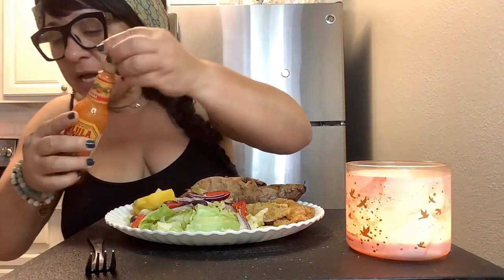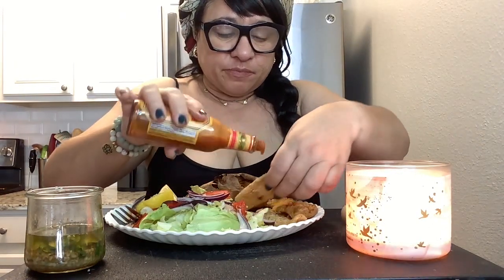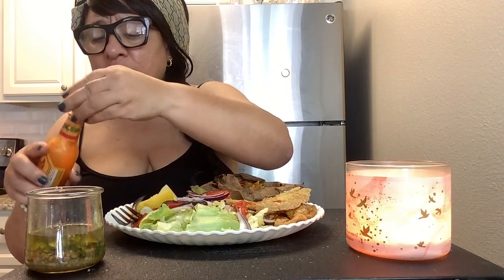FRIED FISH MUKBANG WITH SALAD + SWEET POTATO l MUKBANG ASMR EATING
Hey Ya'll,

Join me for a delicious FRIED FISH MUKBANG paired with a fresh SALAD and SWEET POTATO!!